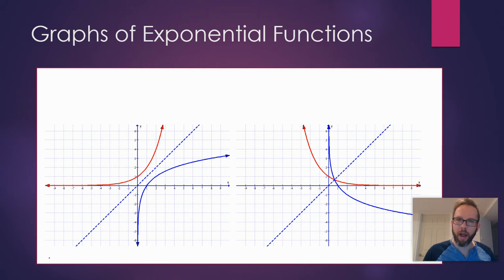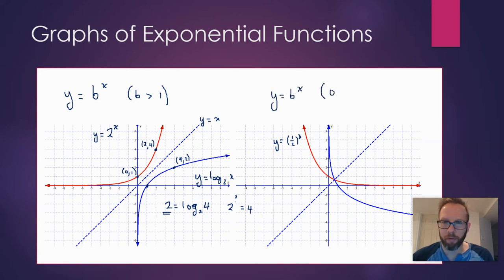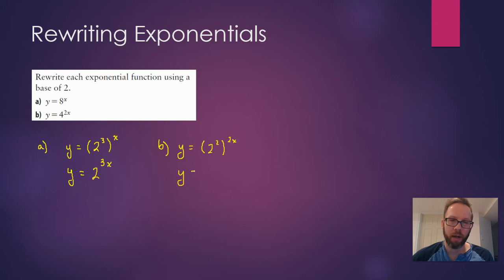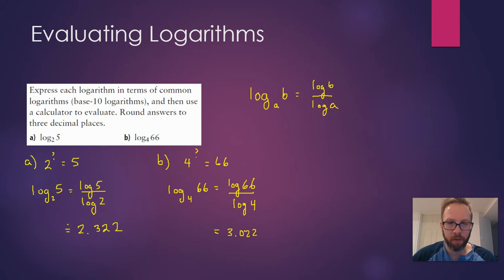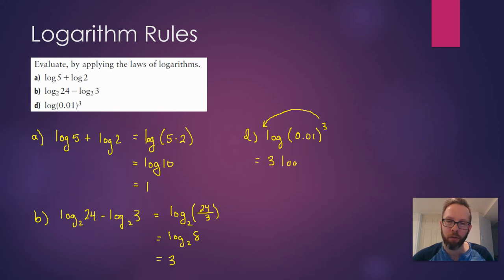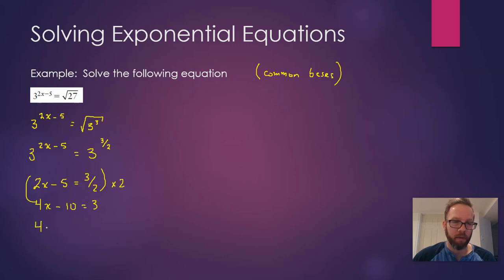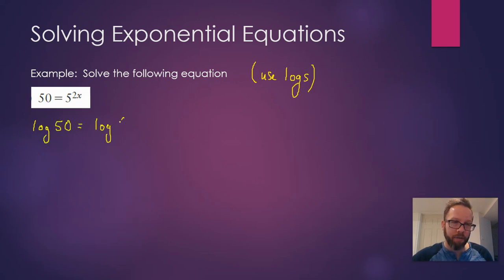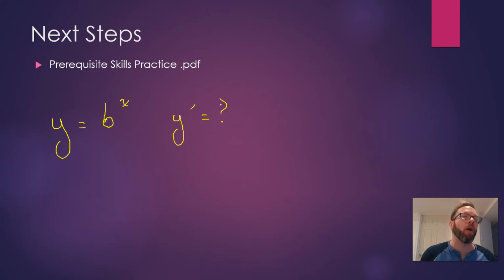Prerequisite Skills (Exponential Functions)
In this video we review some skills we'll need involving exponential and logarithmic functions.